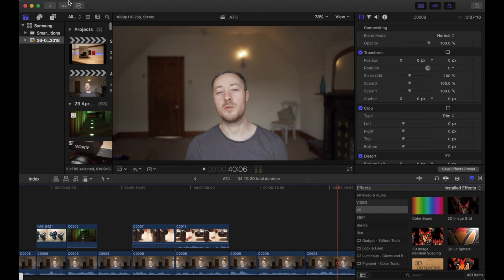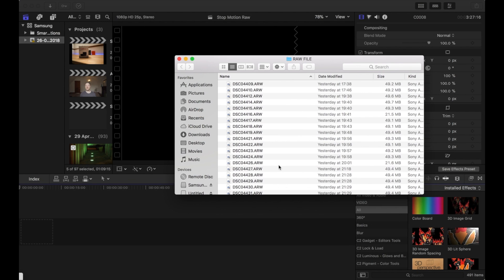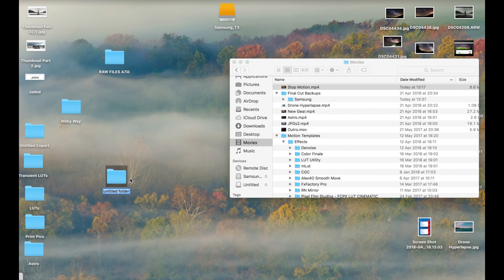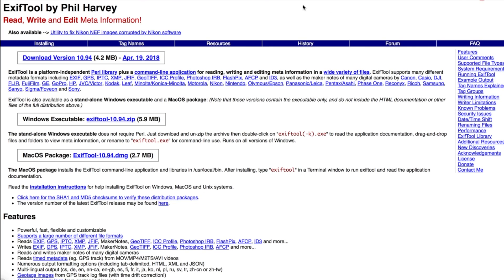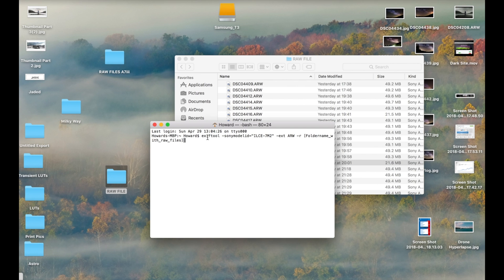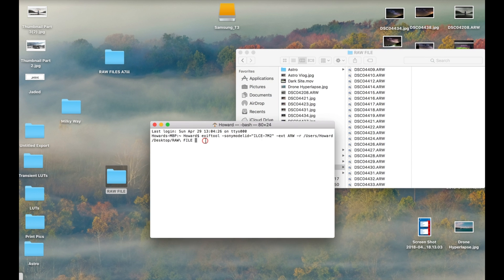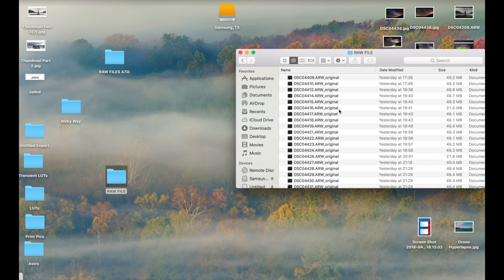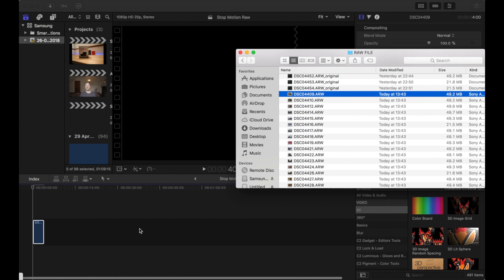Importing Sony A7iii RAW Files Into FCPX 10.4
I just got the Sony a7iii and found out that the latest FCPX 10.4 doesn't support the new raw files. Use this method to get around that.

Copy and Paste the below:

exiftool -sonymodelid="ILCE-7M2" -ext ARW -r [Foldername_with_raw_files]